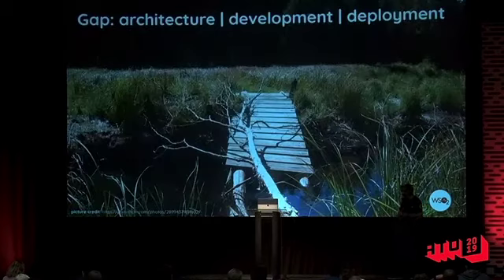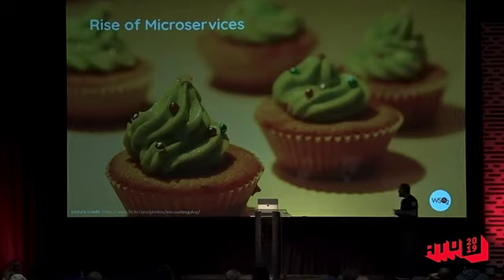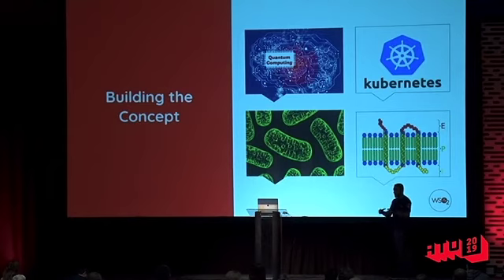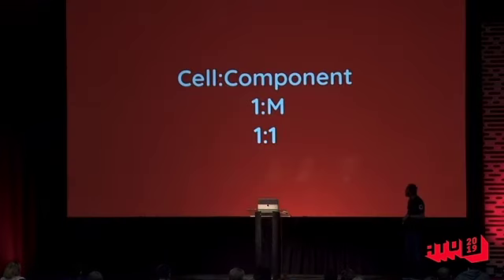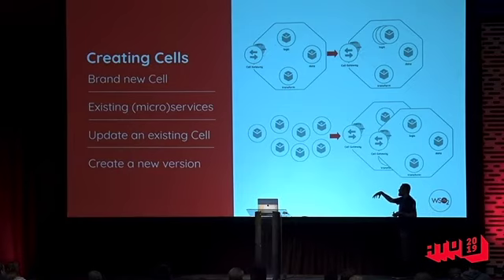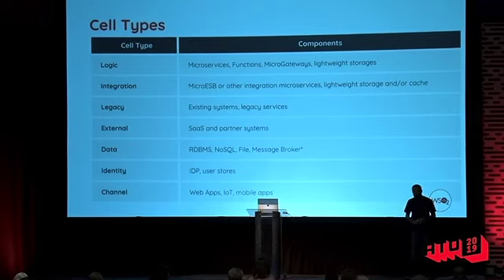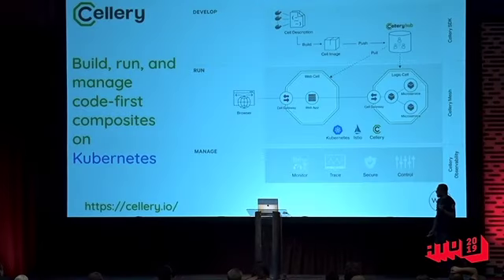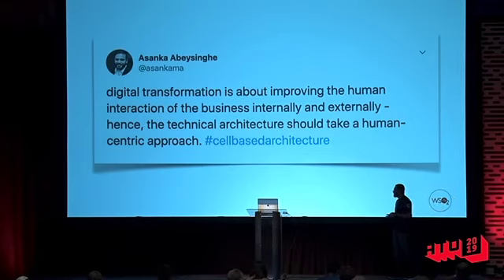Asanka Abeysinghe - An Emerging Architecture Pattern for Agile Integration: Cell-based Architecture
The number of microservices running in enterprises increases daily. As a result, service composition, governance, security, and observability are becoming a challenge to implement and incorporate. A “cell-based” architecture is an approach that can be applied to current or desired development and technologies to address these issues. This technology-neutral approach helps cloud-native dev teams become more efficient, act in a more self-organized manner, and speed overall release times.

In this talk, Asanka will introduce the “cell-based” reference architecture, which is API-centric, cloud-native and microservices friendly. He will explain the role of APIs in the cell-based approach, as well as examine how real applications are built as cells. Asanka will explore the metrics and approaches that can be used to measure the effectiveness of the architecture and explore how organizations can implement the cell approach.